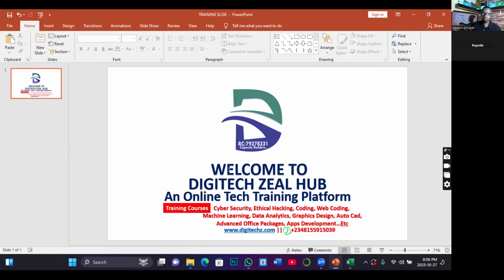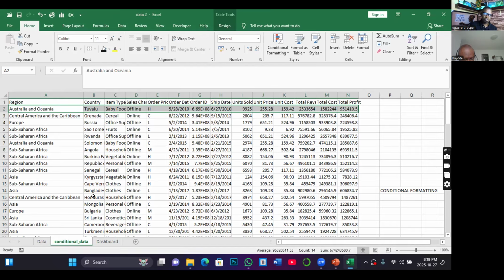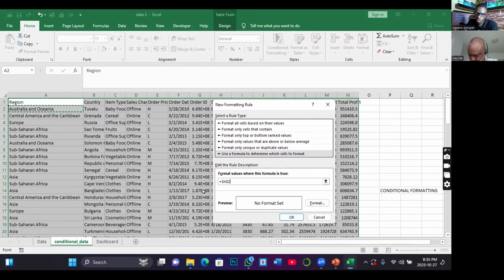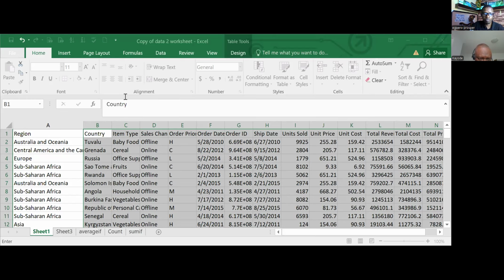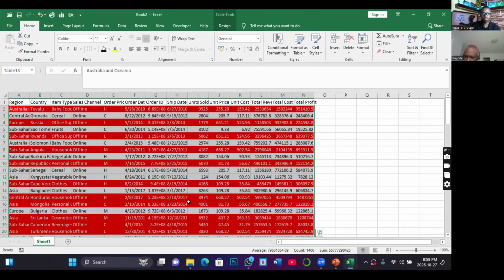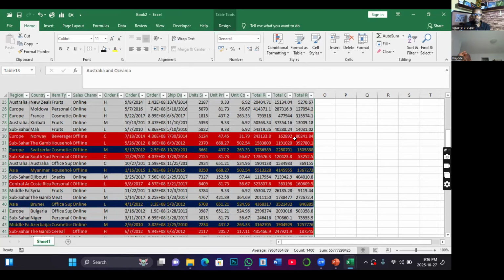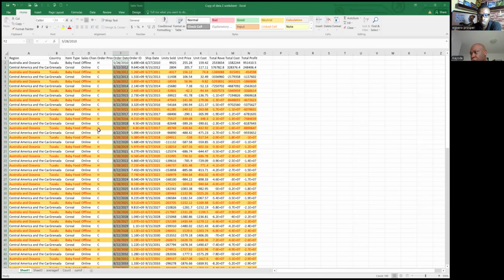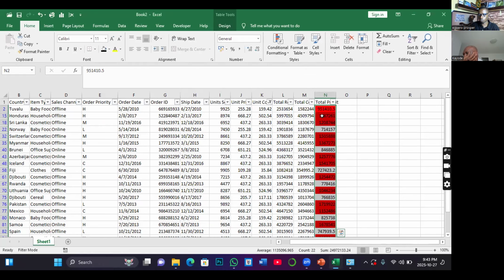Advanced Excel Coaching By Egwero Prosper